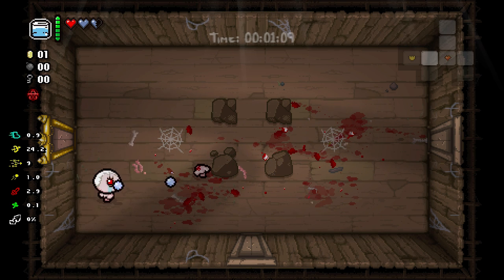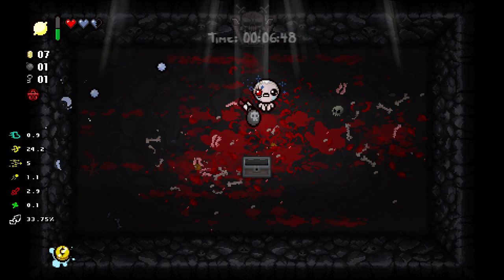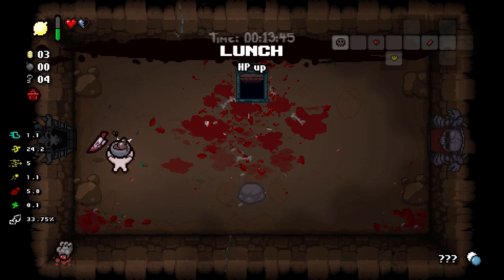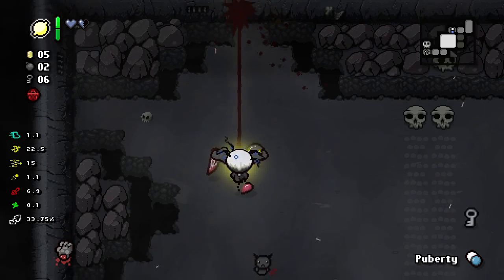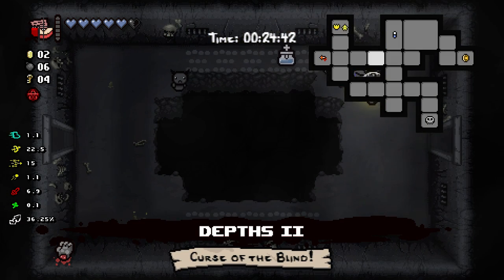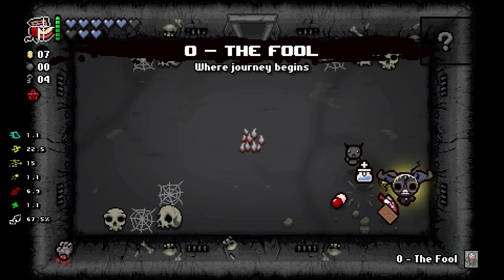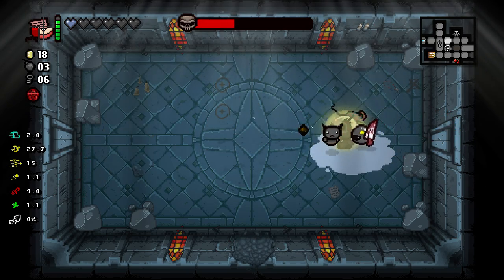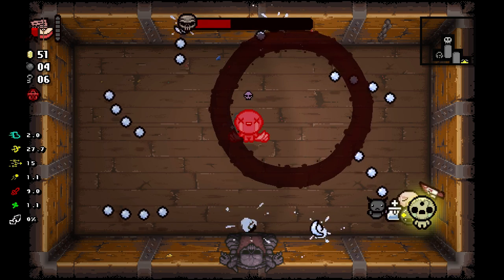The Binding of Isaac: Road to Platinum God [91] Water Bottle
If you enjoy what I do consider dropping a like as it help me out a bunch and allows me to eat cookies.